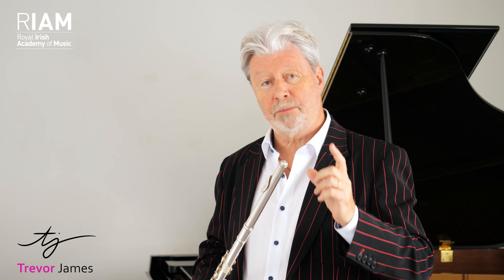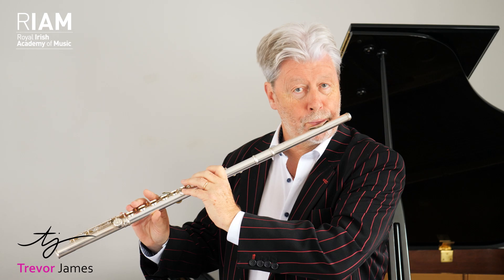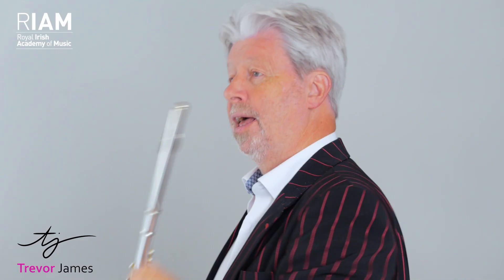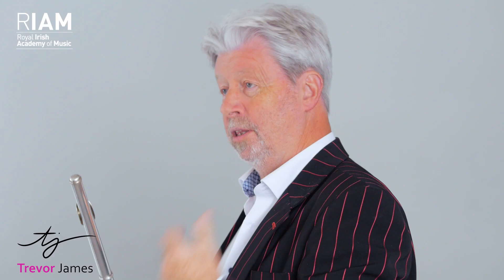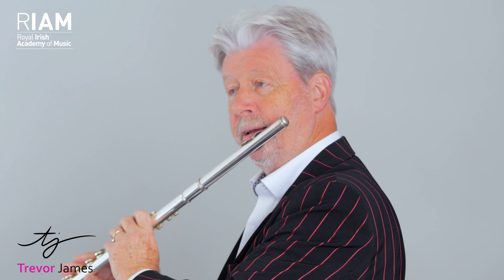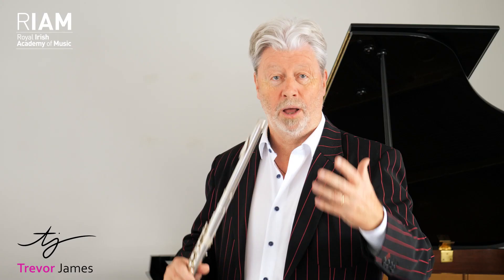Singing & Playing | Playing the Flute with Professor Bill Dowdall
Professor Bill Dowdall of the Royal Irish Academy of Music imparts useful information on technique and effects for flute teachers and players. In this fifth video of the series, he covers the topic of singing & playing.